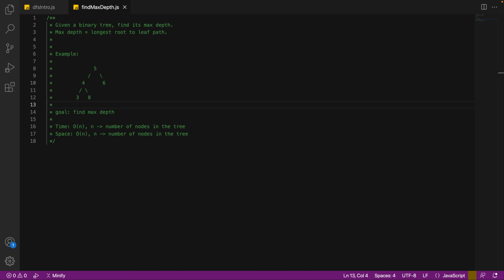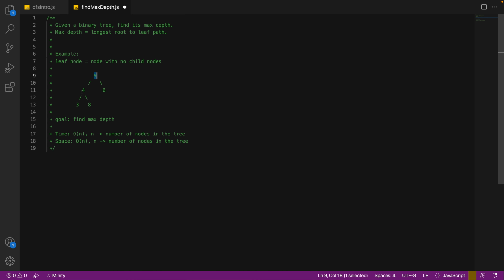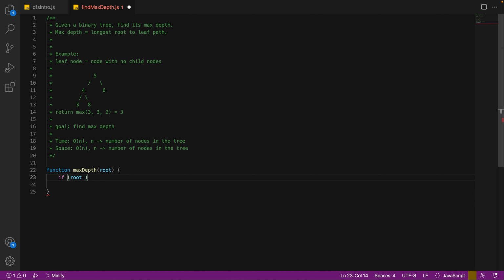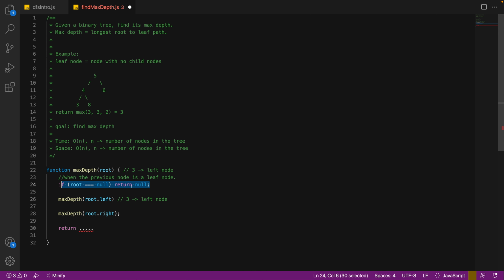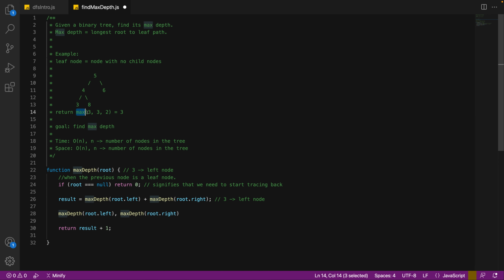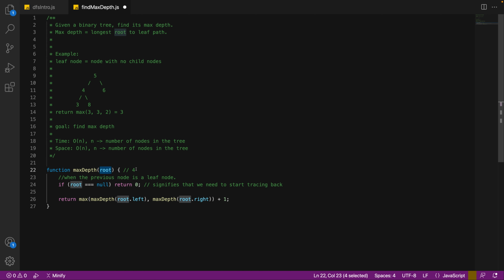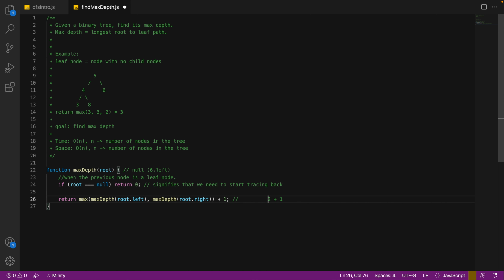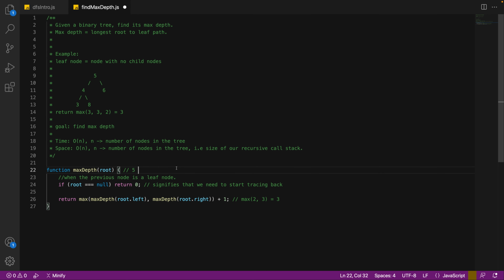How to master depth first search algorithms? Part 1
DFS pattern.
Problem 1:  Find the max depth of a binary tree
In this video we look at what the DFS pattern is and how we use recursion to implement depth first search in JavaScript. Upcoming videos in this playlist will cover important leetcode style questions that will utilize DFS to get the answer.

Question 1: Find max depth of a binary tree.

We implement a function in JavaScript to calculate the max depth of a binary tree.  We then walkthrough an example test case to validate our code. And finally we look at the time and space complexity O(n).

Remember, you don't have access to white board or markers, or even One note on iPad. You will have to type out the visualizations of your code that you want to communicate.

Patterns in Algorithms, JavaScript, Algorithms, Binary Search.